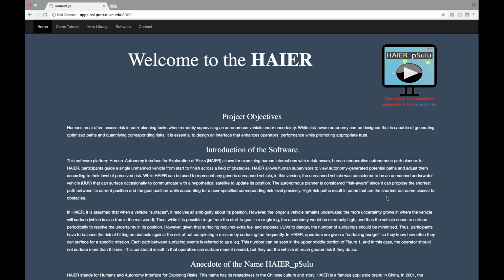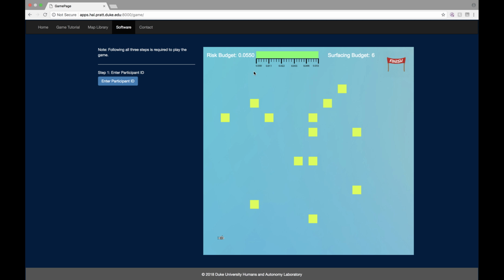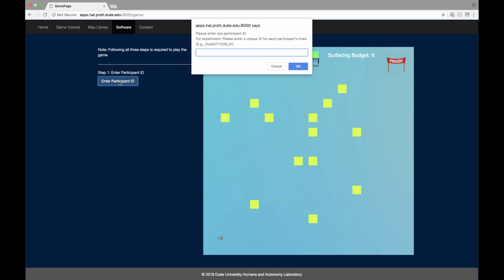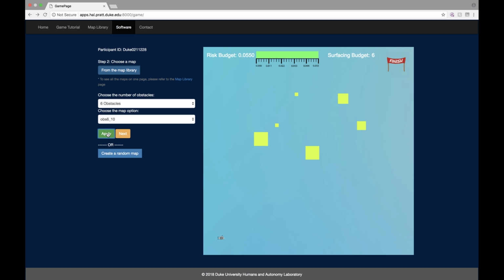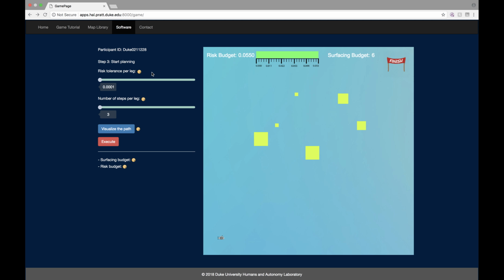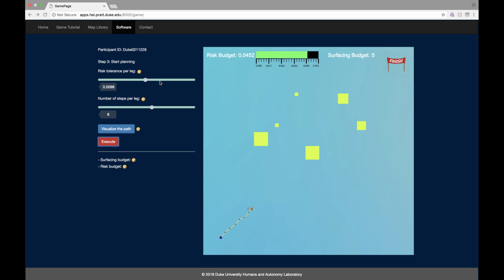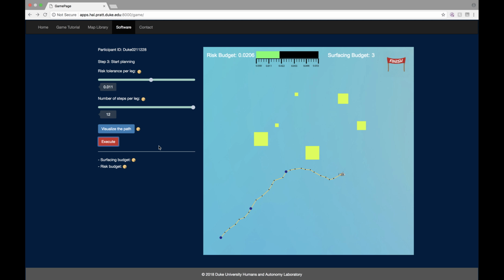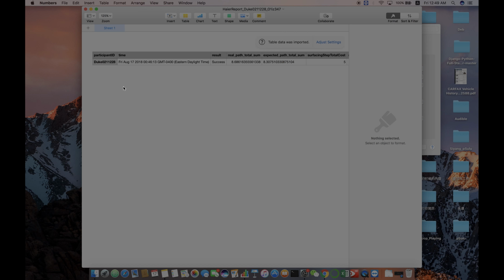Psulu Tutorial --- Version1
This tutorial video will explain the basic concepts and steps of the HAIER pSulu game.